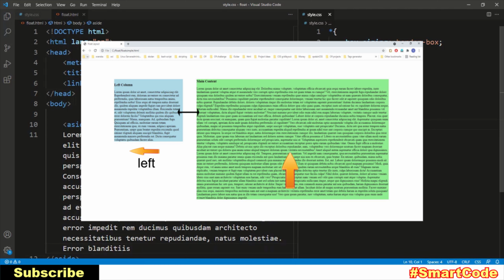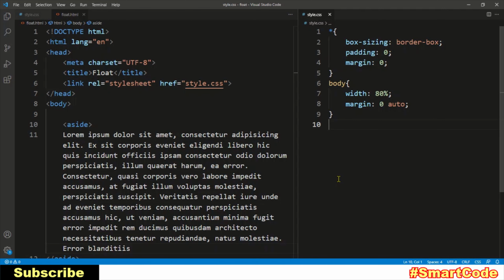Part 2- CSS FLoat based layout | Two column layout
Hello everyone.

So here you will find a complete tutorial series on CSS float based layout. This series consist of total 5 tutorial. Following is the topics outline,

Part 5: Float issues.